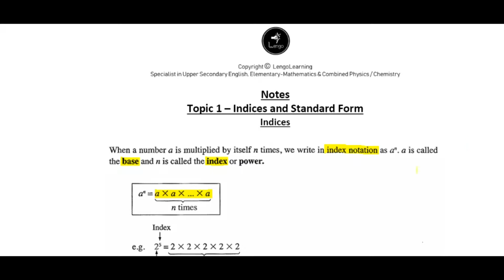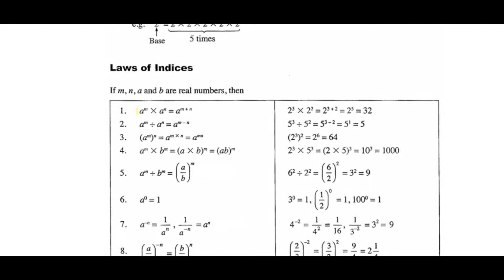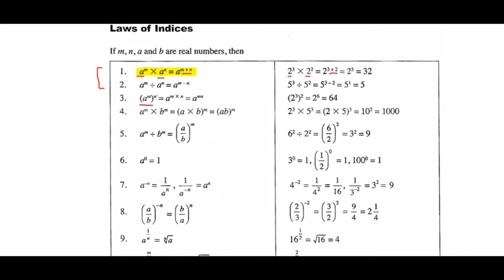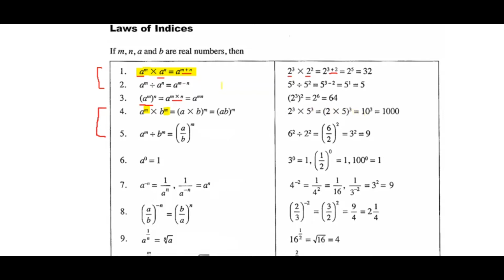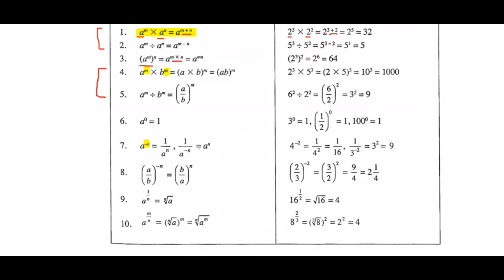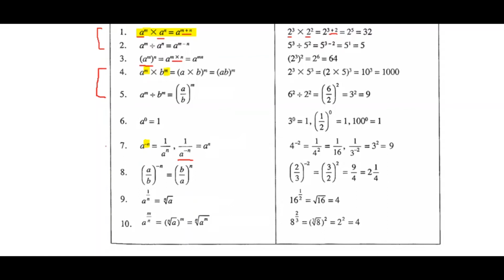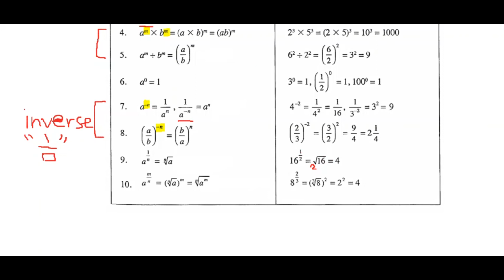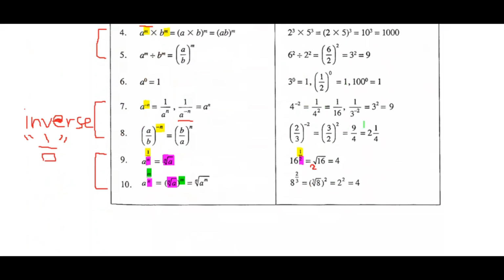Elementary Math Topic 1: Indices Part 1